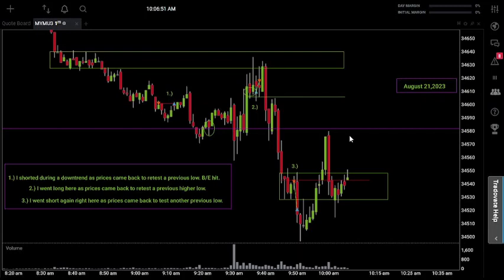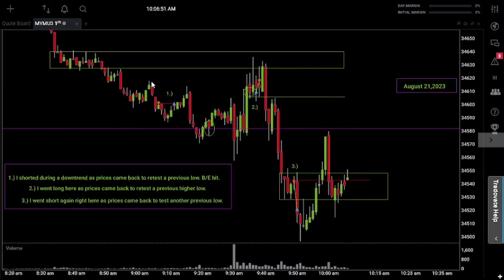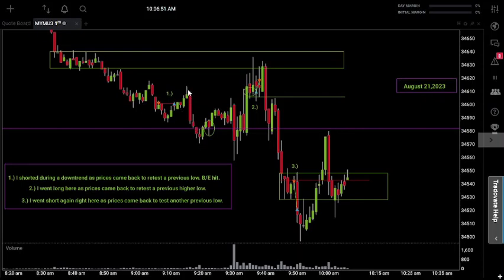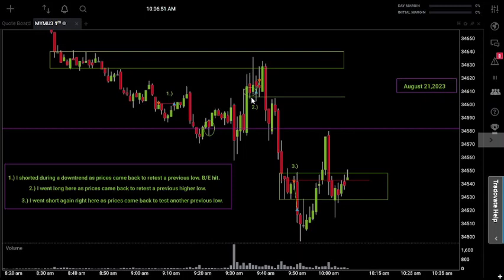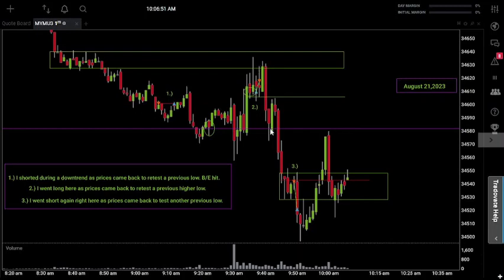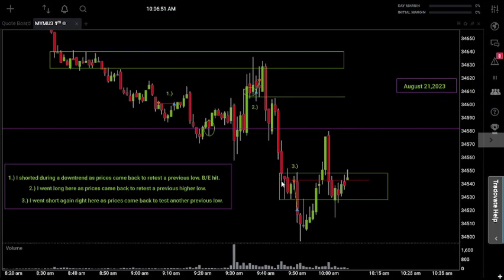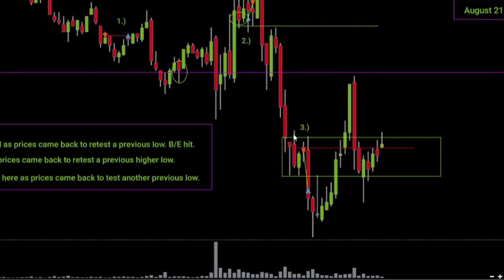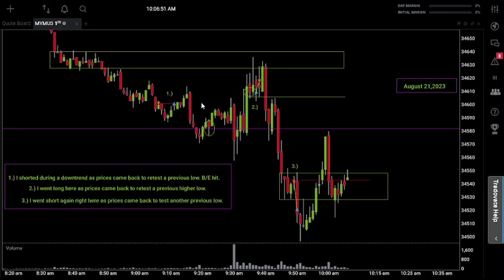Be ready To Adapt At A Moment's Notice : Trading My Live Account Day 51 8.21.23 (YMU3)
Hey Traders! Today Was a pretty decent down trending day. On days like these, short trades definitely work the best. However, this doesn't mean that  you can't also make money on the long side as well. Today I want to discuss what characteristics you should look for in order to determine when the market is changing. Here's what Happened today:
00:00 - Intro
00:14 - Today's key levels.
01:22 - Trade 1. Shorting from a retest of a previous low works well during downtrends.
03:15 - No matter how strong the selling might be, you should always respect a higher low.
04:21 - Trade 2. If the market is giving you multiple higher lows, you have to think Long only.
06:25 - This is how you know that the downtrend is about to continue.
07:11 - Trade 3. I waited for prices to come back and retest resistance. Once they did, I shorted.
08:54 - This is my goal for this week. This is how I plan on accomplishing that goal.